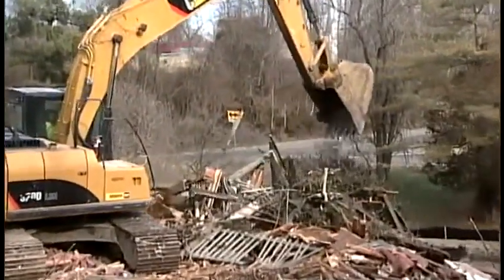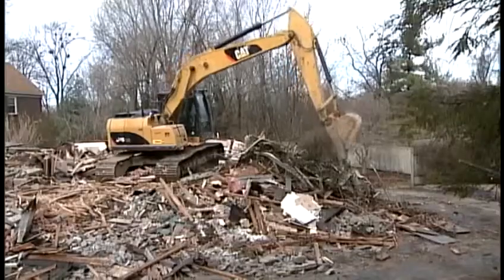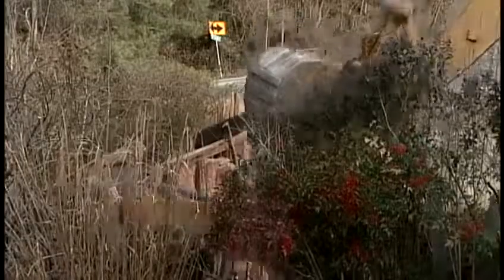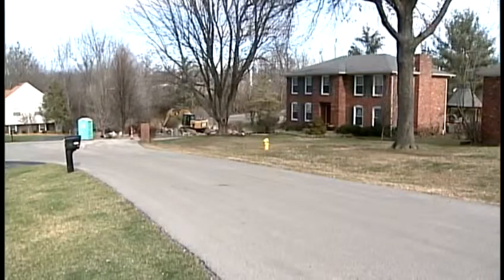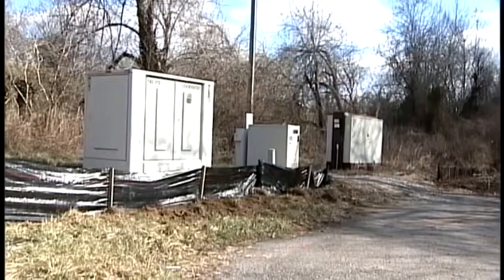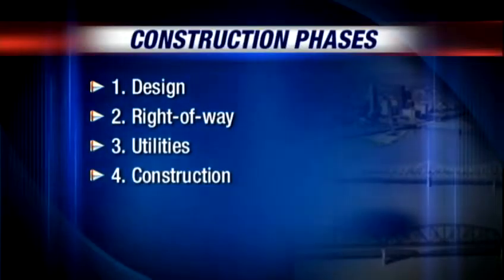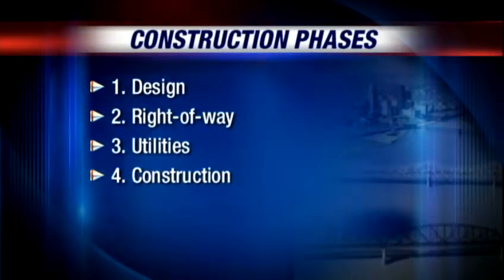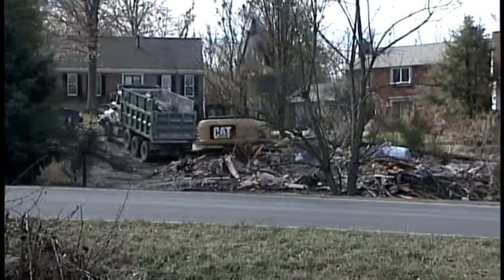Home torn down to clear way for East End Bridge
Crews started tearing down a Jefferson County home so they can begin building the East End Bridge.